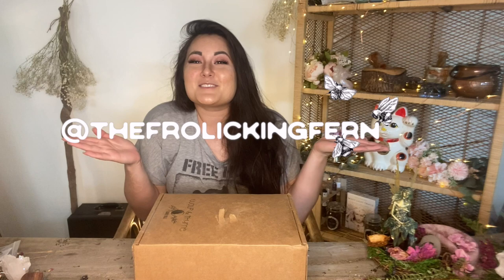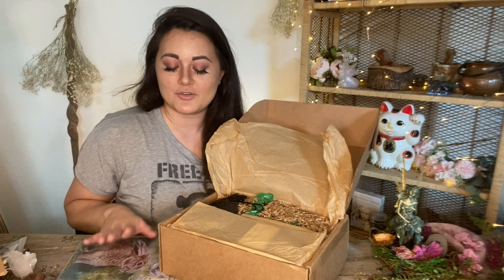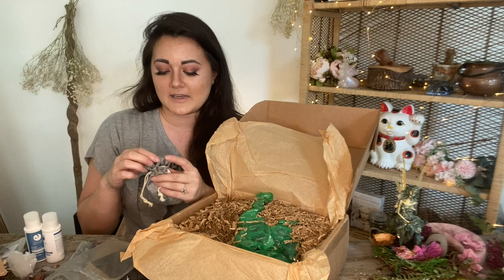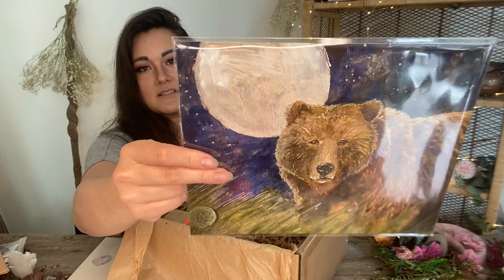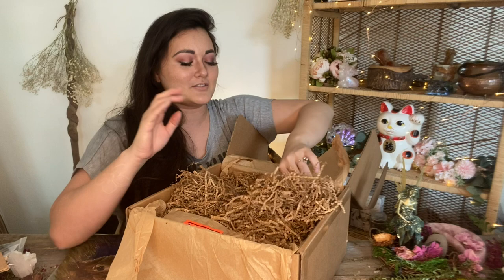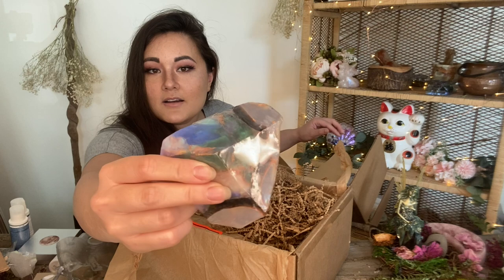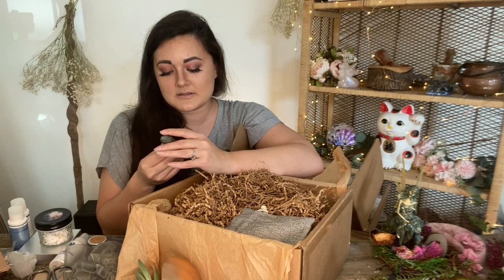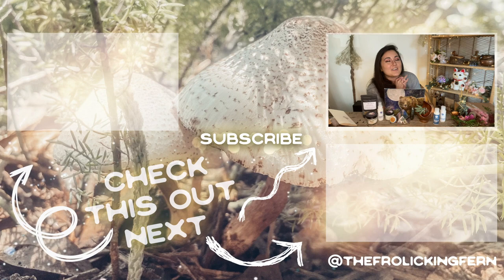DOUBLE UNBOXING!! WOLF & THYME: September 2020 ✨Luna & Luna Lux Box✨ || Bumblebee Fern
Thank you so much to Kat for donating the Luna box to me to try out this month!!

Blessed Bee🐝

🌸Crystals and botanical creations by me🌸

🌱 The Witches Box MYSTERY HERB BOX SPECIAL!! Hurry before they are gone! Great way to stock your apothecary:)